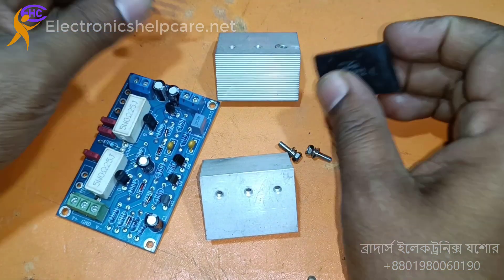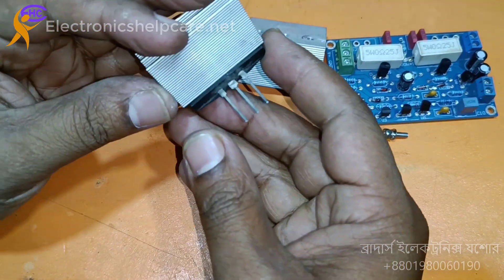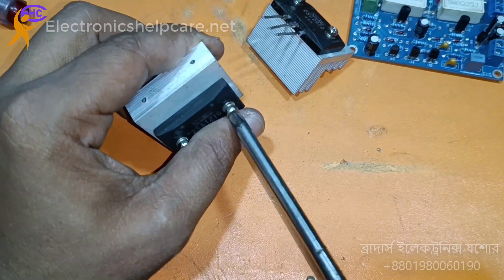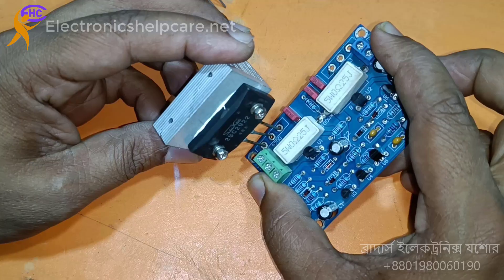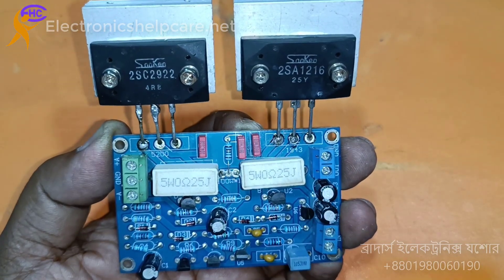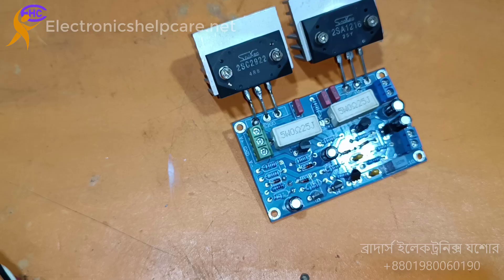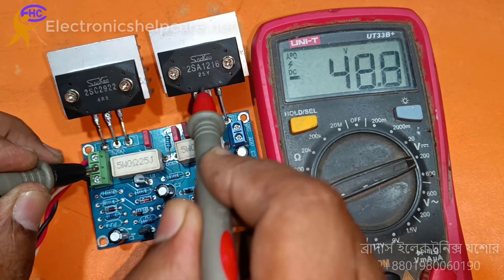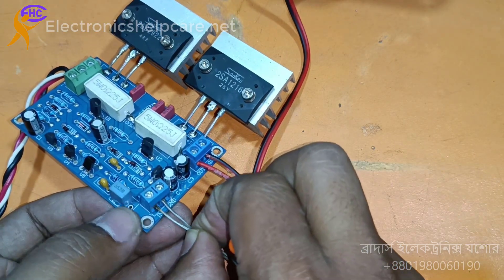Transistor amplifier circuit using 2SA1216 and 2SC2922